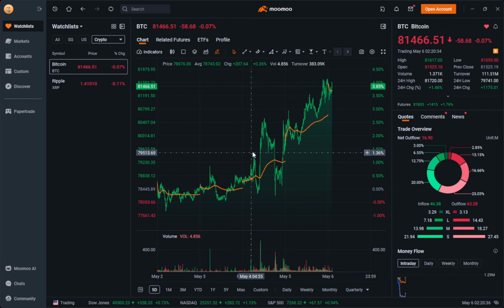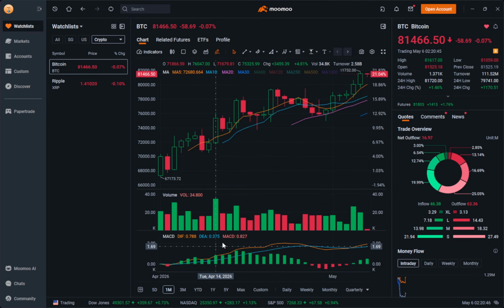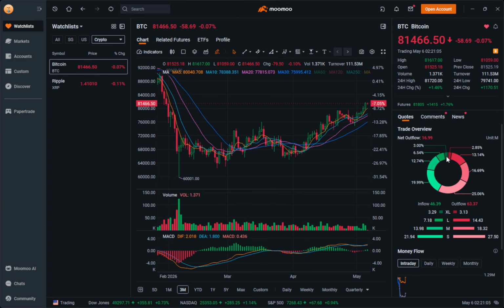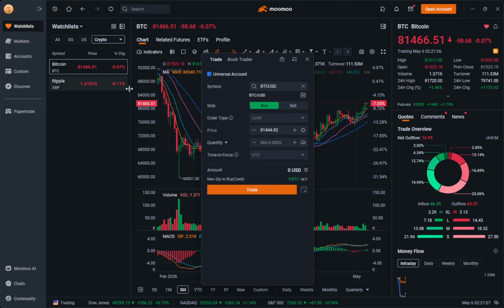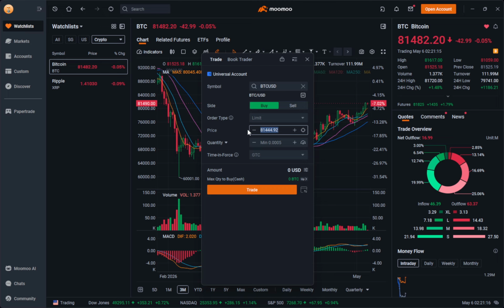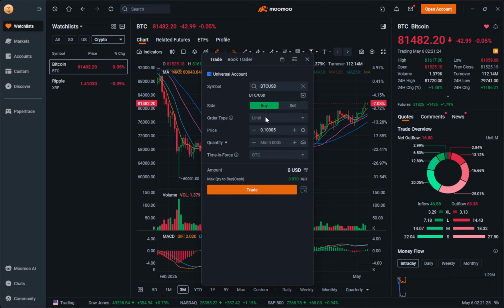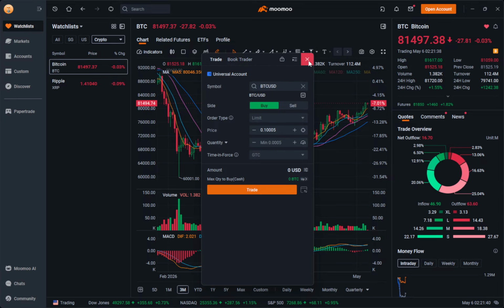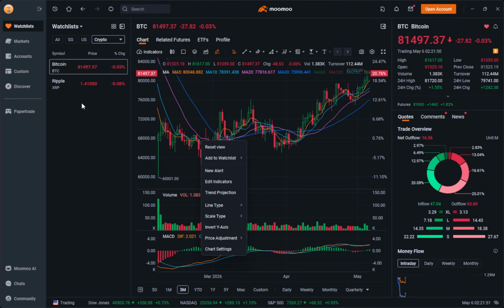How to Use Moomoo Crypto [2026 Full Guide]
How to Use Moomoo Crypto

In this video, we show you exactly how to use Moomoo crypto features to safely trade digital assets alongside your traditional stock and options portfolio. Integrating digital currencies into your comprehensive brokerage space eliminates the need to maintain complex external digital wallets or navigate separate exchanges.

Mastering this specific tool improves your overall portfolio diversification by unlocking instant exposure to major cryptocurrencies and blockchain spot pairs. We focus on the importance of completing the secondary account activation process, transferring your settled cash balances to the dedicated digital asset entity, and analyzing historical market data within the charting workspace to execute risk-managed limit orders.

Technical Specs:
Software: Moomoo; Feature: Dashboard & Settings

How to Use Moomoo Crypto, Buy crypto on Moomoo app, Moomoo cryptocurrency trading, How to trade Bitcoin Moomoo, Moomoo crypto account activation, Trading digital assets Moomoo, Moomoo spot crypto pairs, Level 2 crypto data Moomoo, Crypto brokerage funding guide, Moomoo Ethereum trading, Trade crypto without a wallet, Moomoo mobile crypto tutorial, Digital currency investment tools, Portfolio asset diversification, Crypto limit order execution